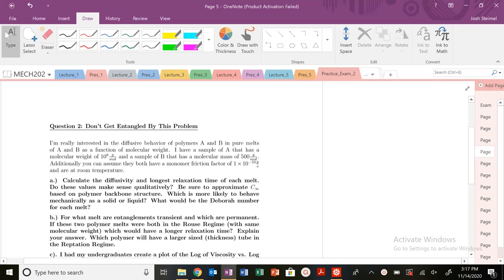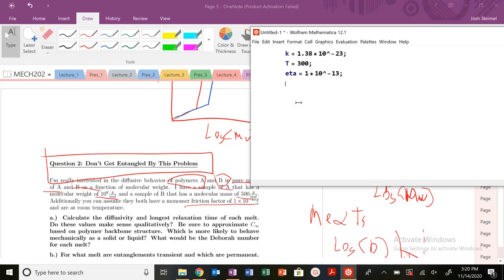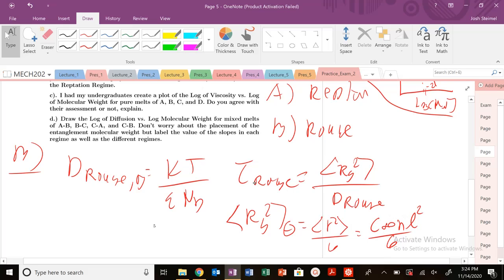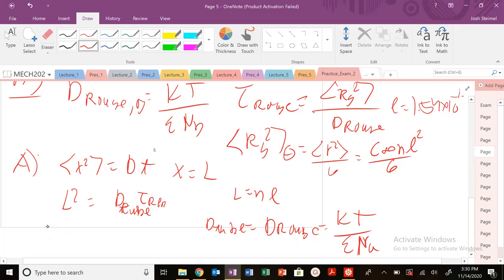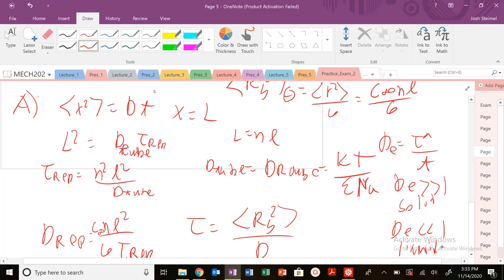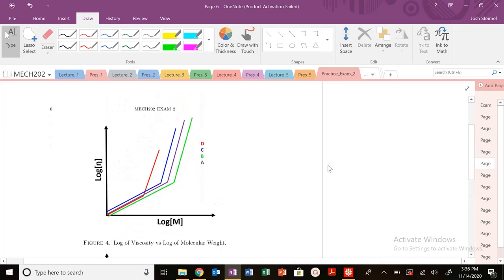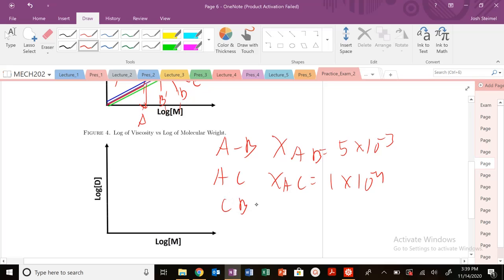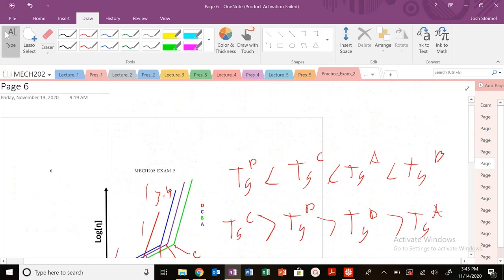Practice Exam Problem 2: Rouse and Reptation Regimes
Rouse and Reptation Regime Problem.